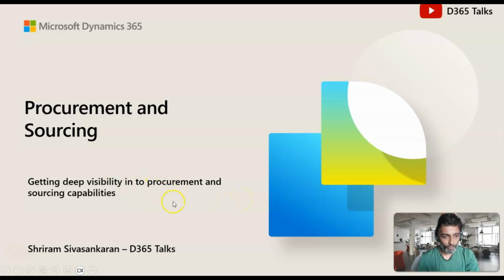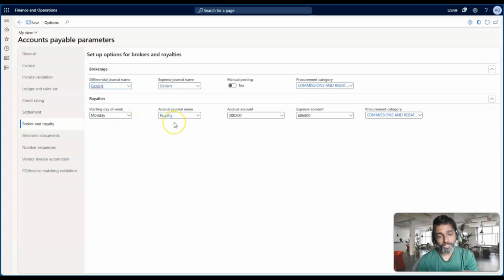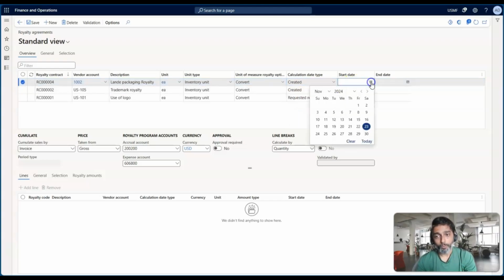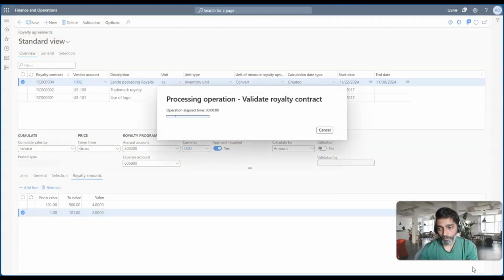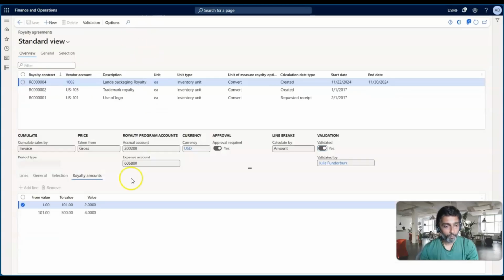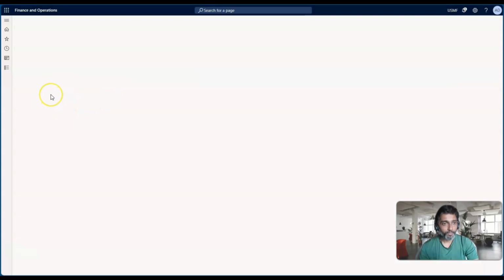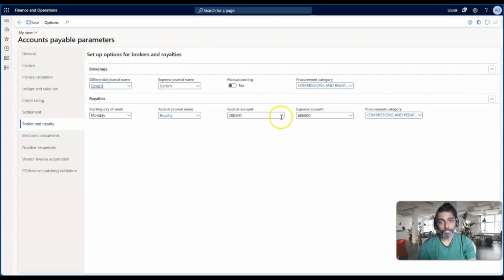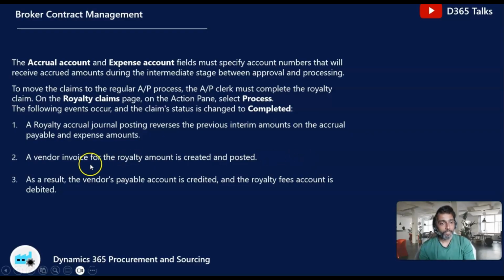Ep: 29 - Royalty contract management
In this video we deep dive in Royalty contract management capabilities in microsoftdynamics365

Royalty contract management is intended for companies that exercise the right to use a third party's assets and/or intellectual property. It helps companies better manage their royalty agreements by automating tasks that are involved in administering, tracking, and making royalty payments.

The Accrual account and Expense account fields must specify account numbers that will receive accrued amounts during the intermediate stage between approval and processing.
To move the claims to the regular A/P process, the A/P clerk must complete the royalty claim. On the Royalty claims page, on the Action Pane, select Process.
The following events occur, and the claim's status is changed to Completed:
A Royalty accrual journal posting reverses the previous interim amounts on the accrual payable and expense amounts.
A vendor invoice for the royalty amount is created and posted.
As a result, the vendor's payable account is credited, and the royalty fees account is debited.